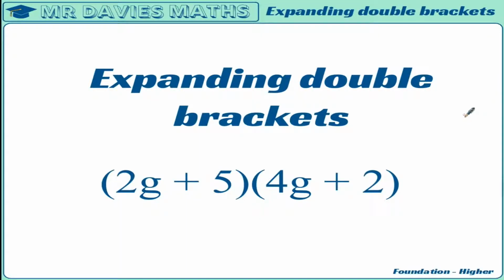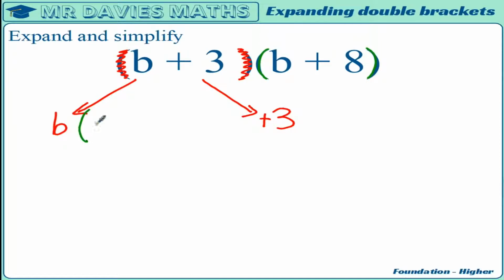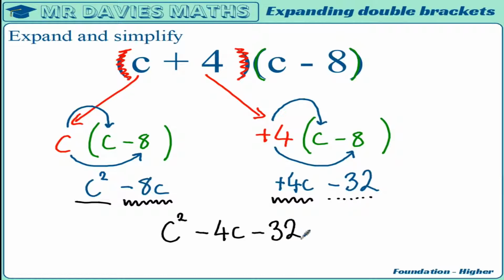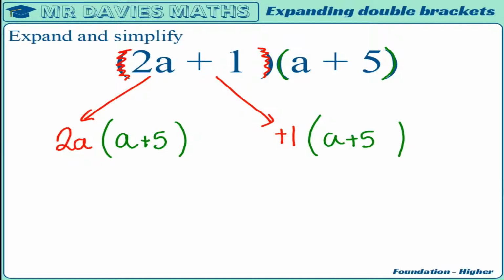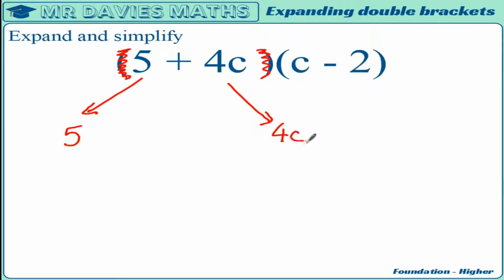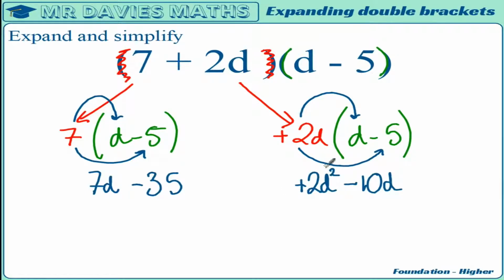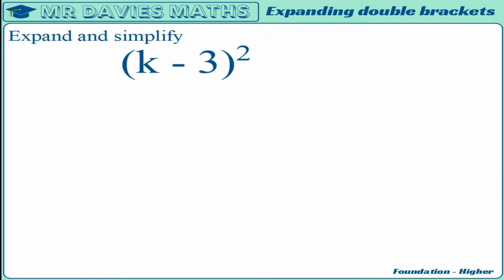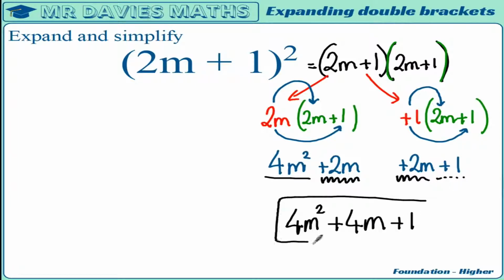Expanding Doubles Brackets - GCSE Maths Tutorial Lesson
This video is how to think about EXPANDING DOUBLE BRACKETS, and how to set out a question to make it easier to complete.